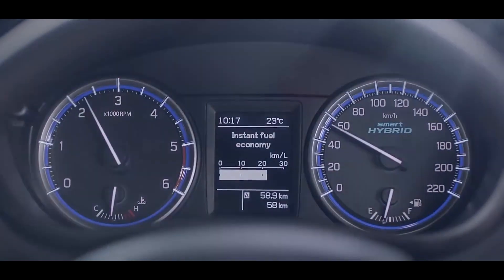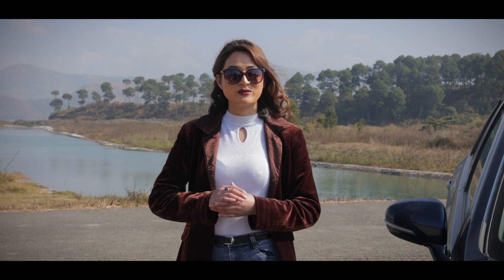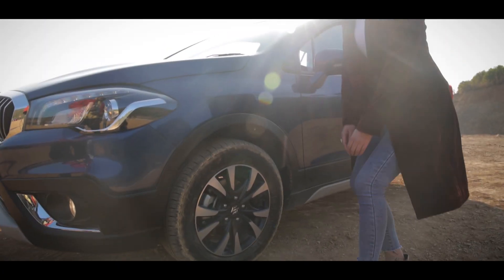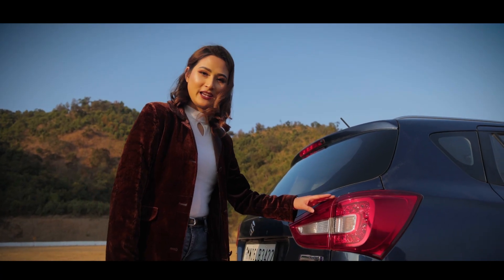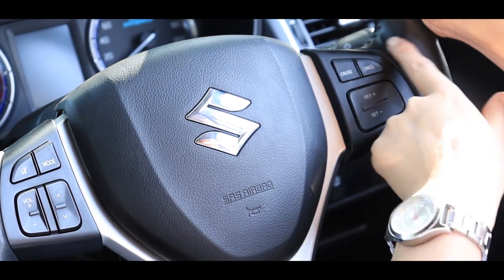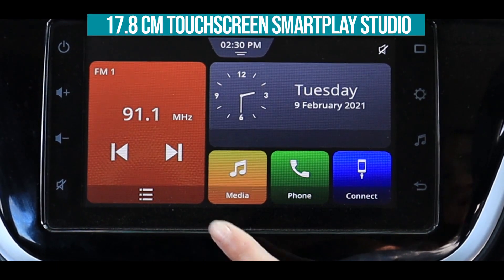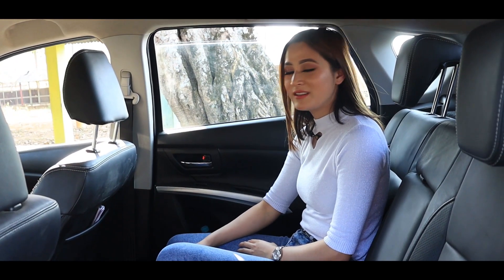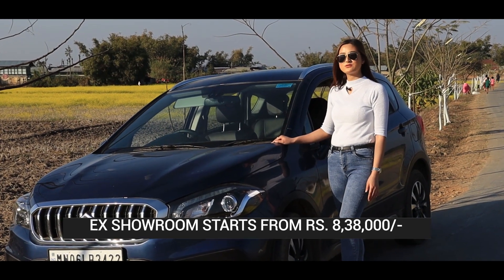The All New S-Cross BS6 || Review by Miss Melody Langpoklakpam